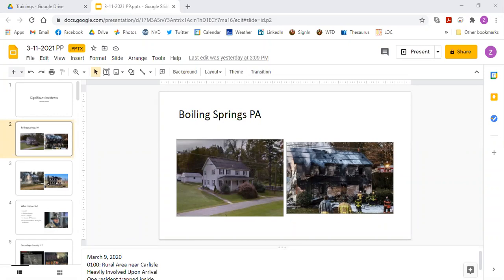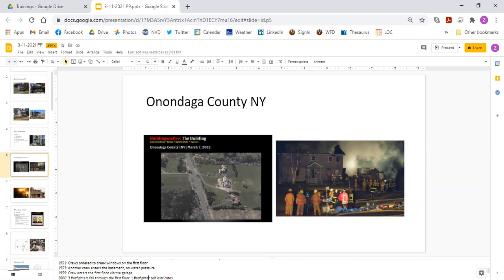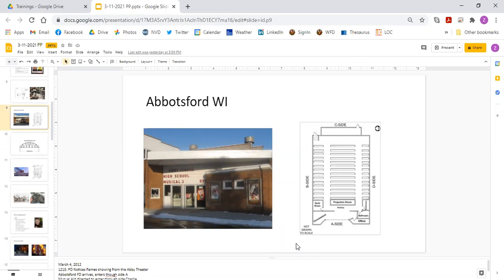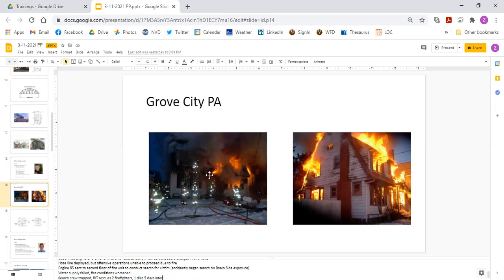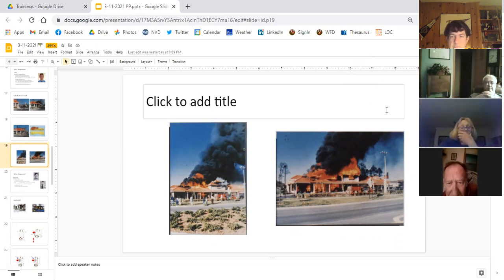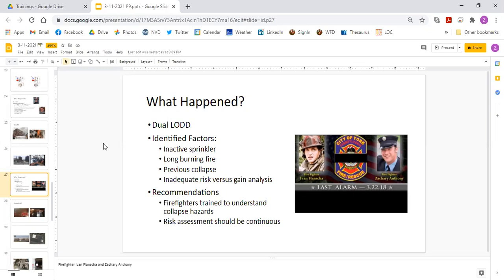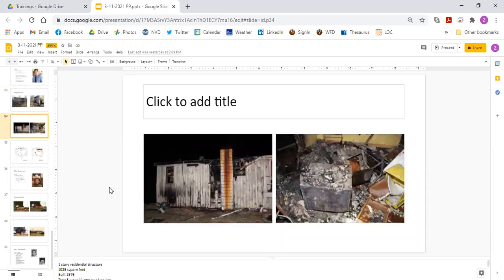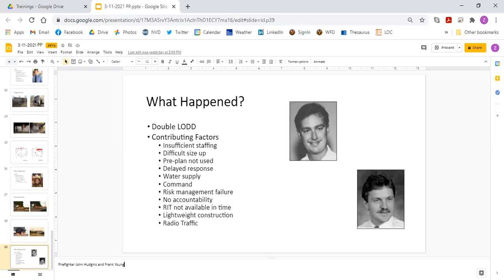Lessons Learned from LODD Incidents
Woodstock Fire Department Training discussing lessons learned from various line of duty death incidents.